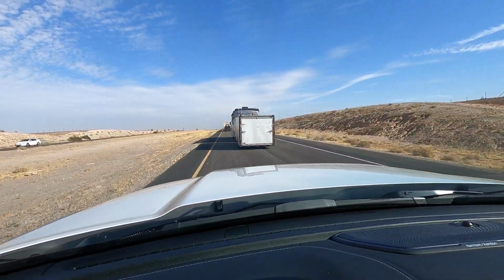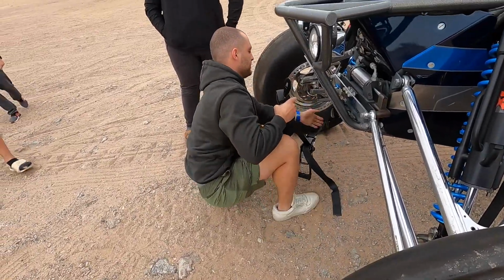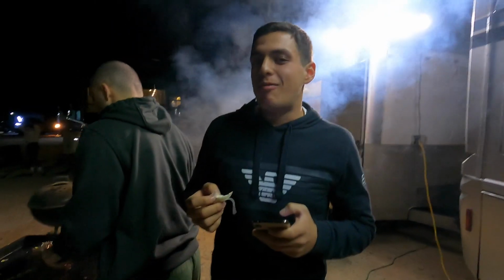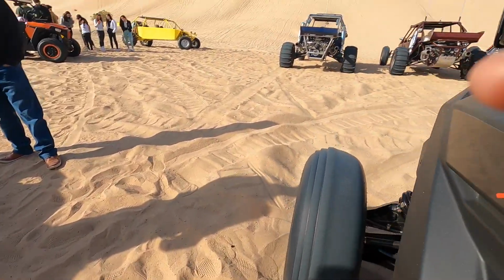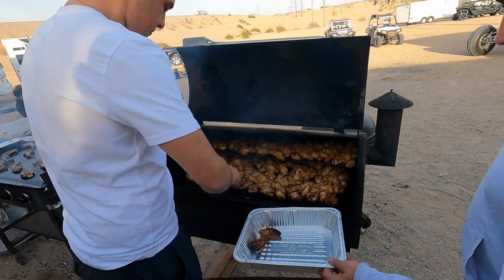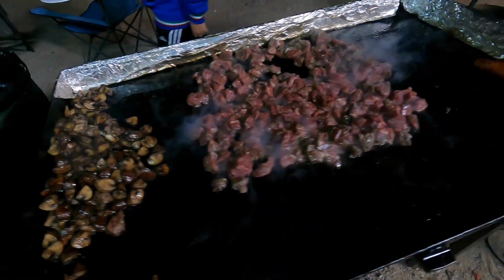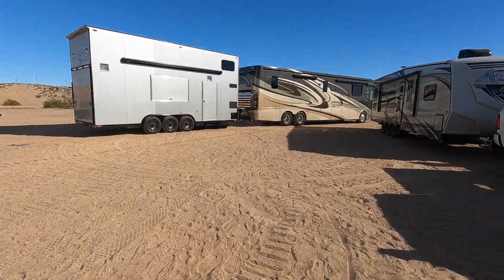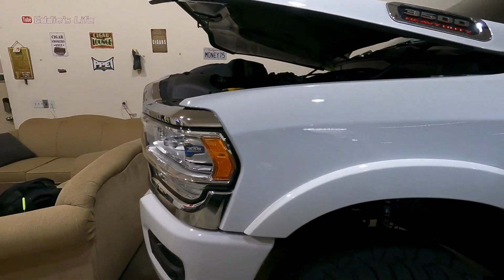Camping in style!!